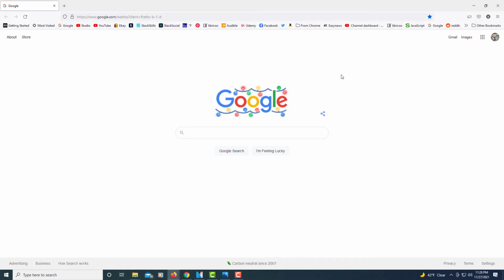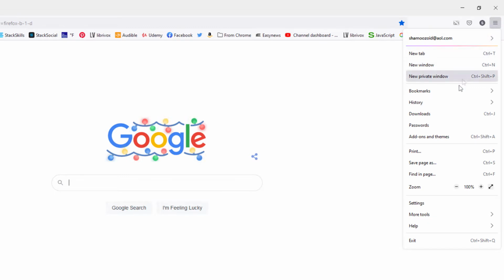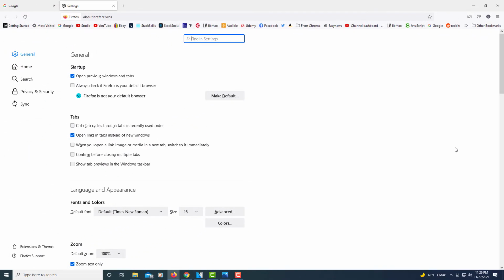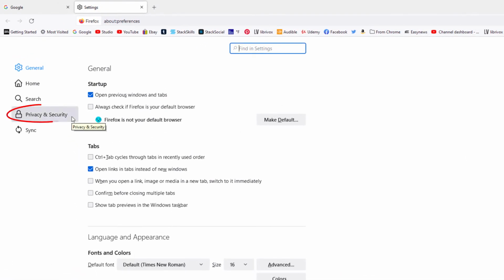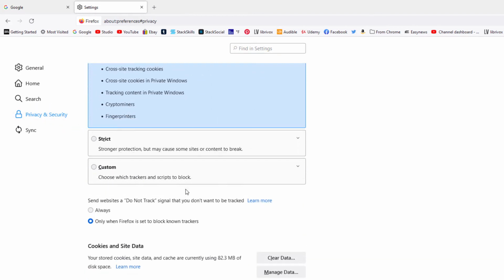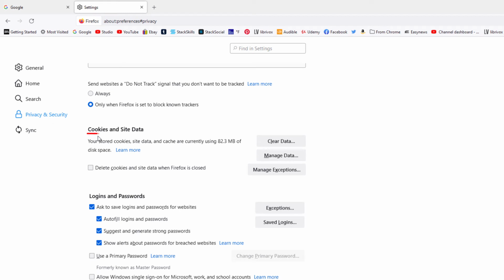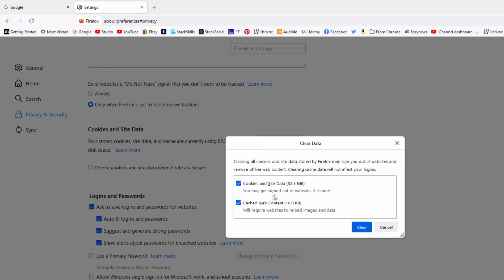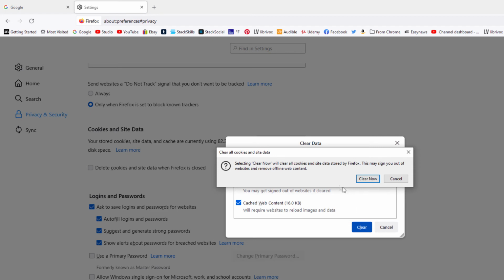Mozilla Firefox: How To Delete The History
This is a video tutorial on how to delete the history in the Mozilla Firefox browser.

Simple Steps
1. Open Mozilla Firefox.
2. Click on the 3 line hamburger menu in the upper right corner and choose "Settings".
3. Select "Privacy & Security" from the left side pane.
4. Scroll down to where you see "Cookies and Site Data" and click "Clear Data".
5. Select "Clear Now" in the next dialog box.

Chapters
0:00 How To Delete The History In Firefox
0:17 Open Mozilla Firefox
0:27 Select The 3 Bar Hamburger Menu
0:37 Select Settings
0:55 Select Cookies And Site Data
1:05 Clear Data Dialog Box Settings